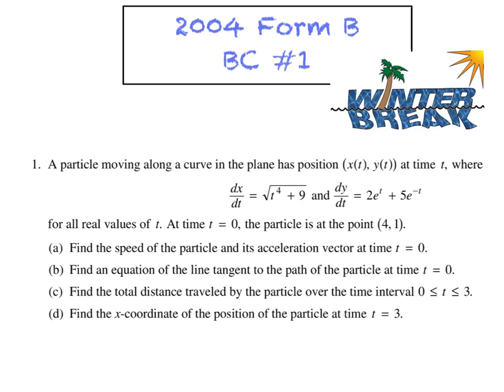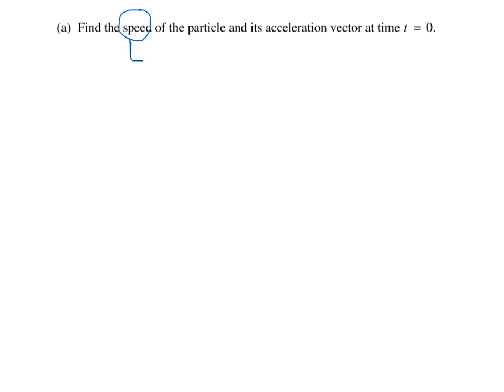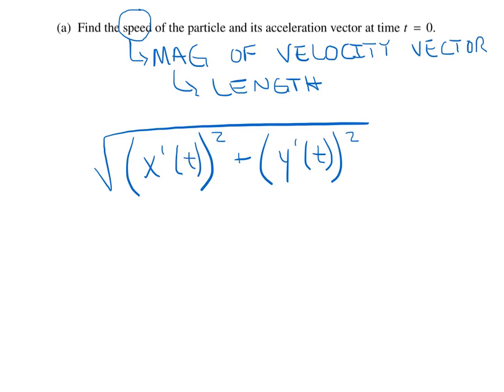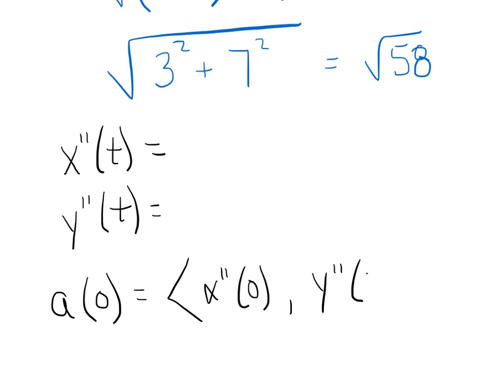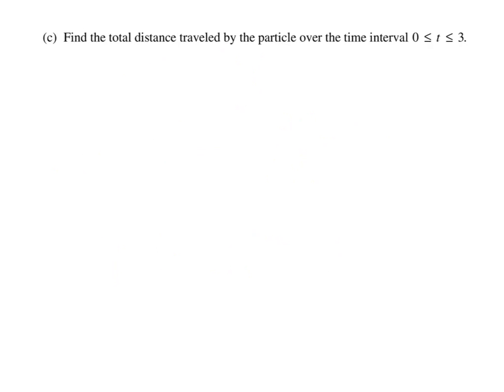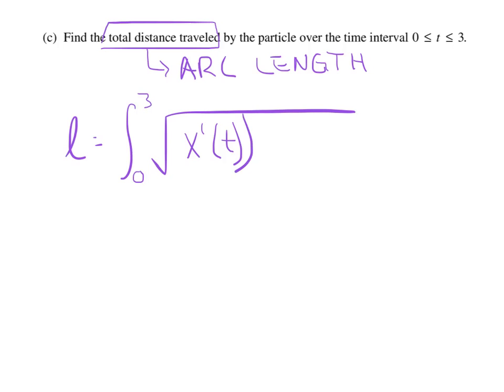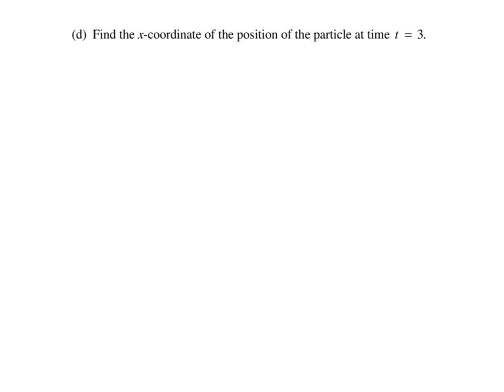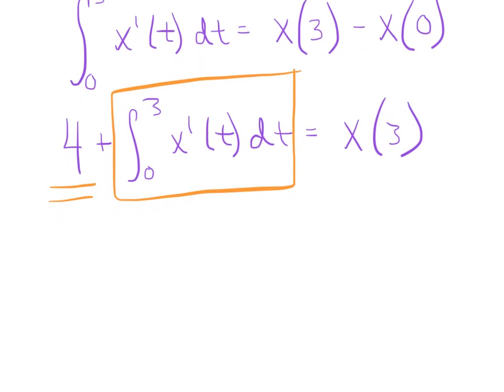BC 2004 Form B #1